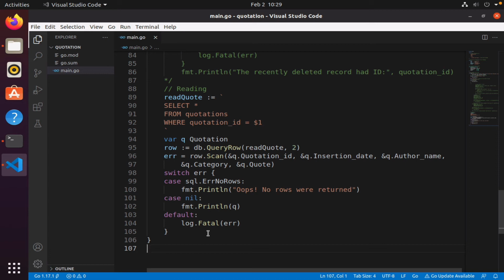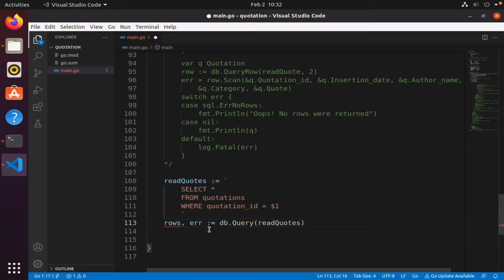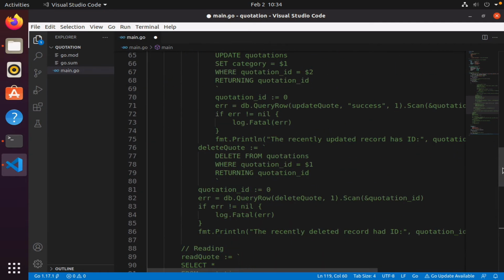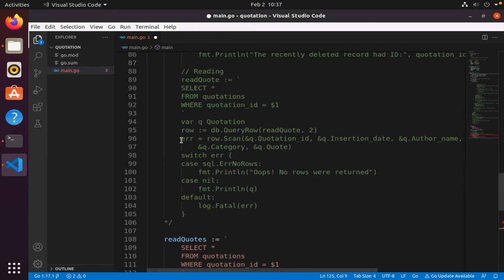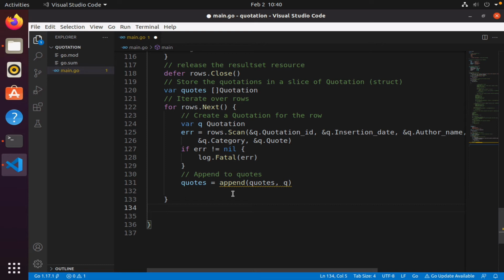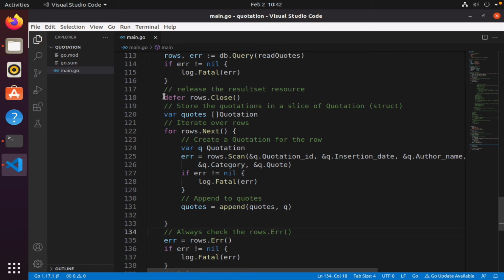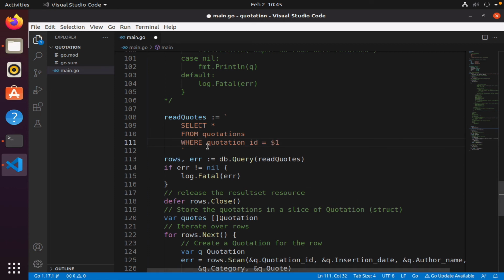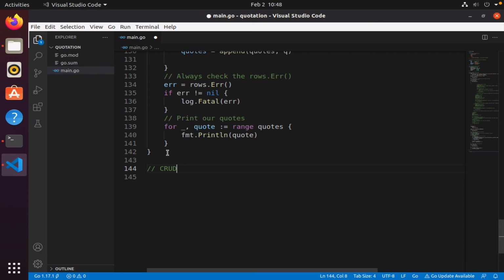Go + PostgreSQL VIII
In this lesson we read multiple rows from our database